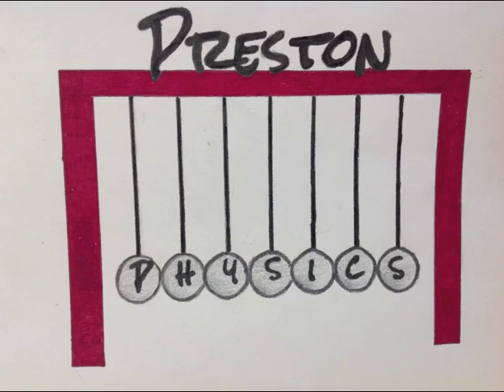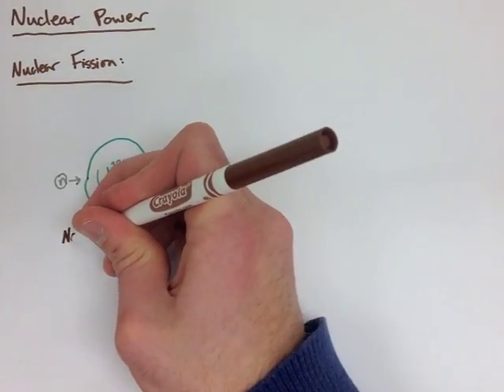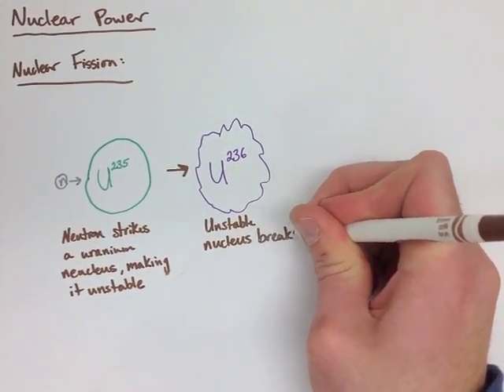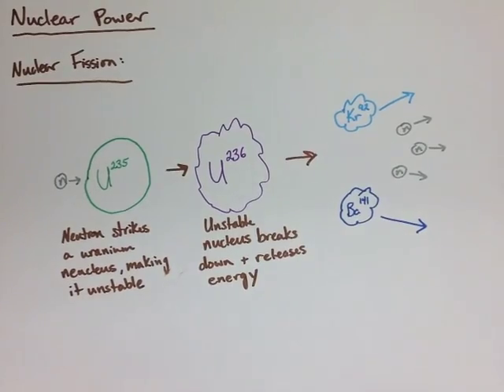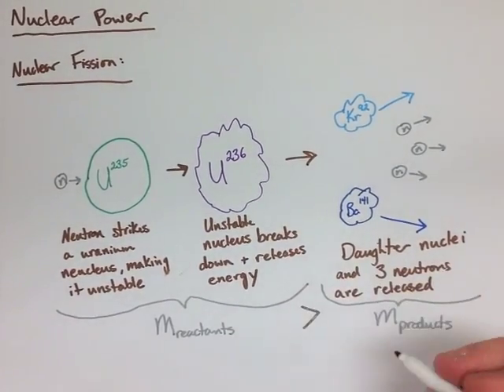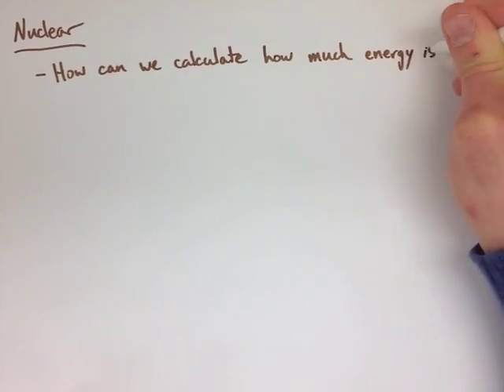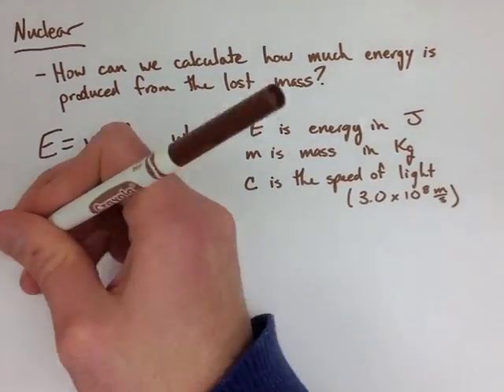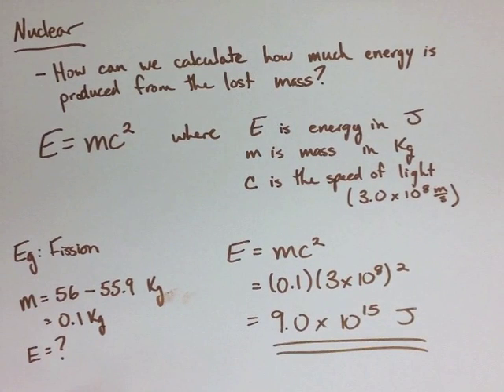Energy, Work and Power Note 11: Nuclear Energy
Preston Physics Grade 11 Energy, Work and Power Note 11: Nuclear Energy